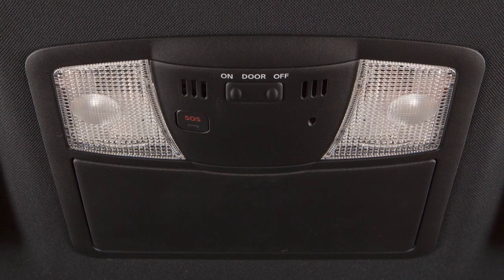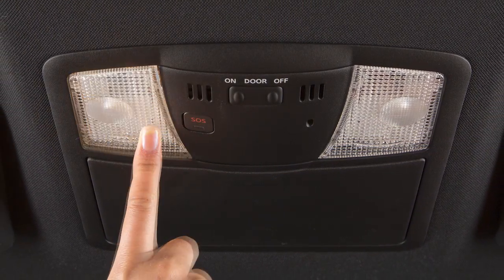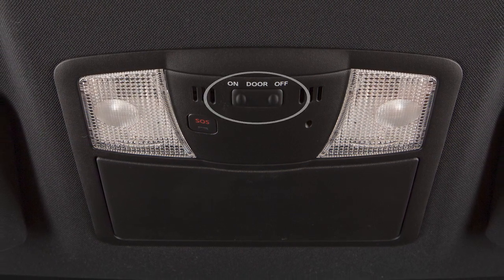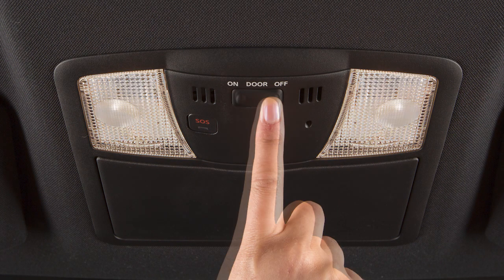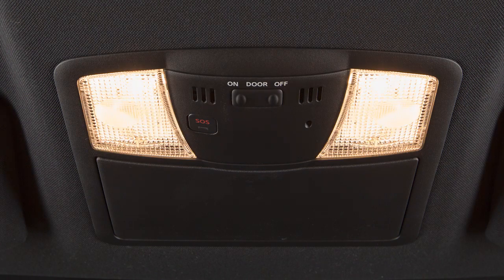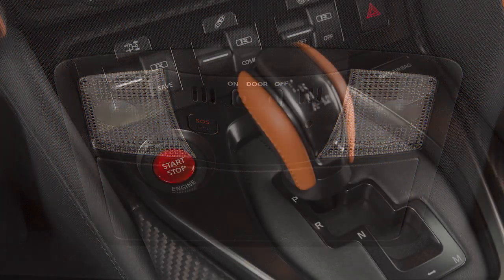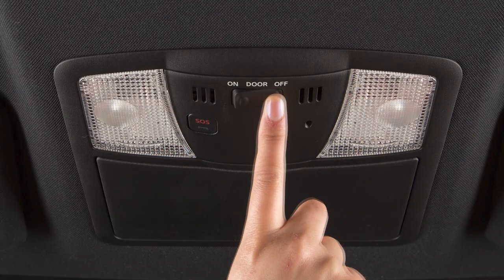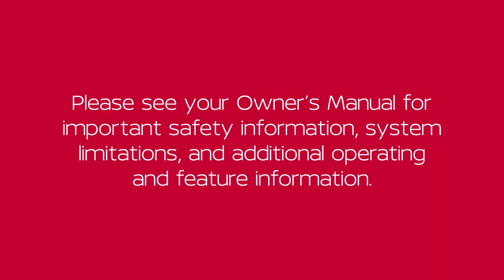2024 Nissan GT-R - Interior Lights